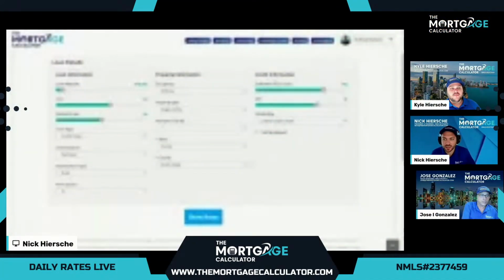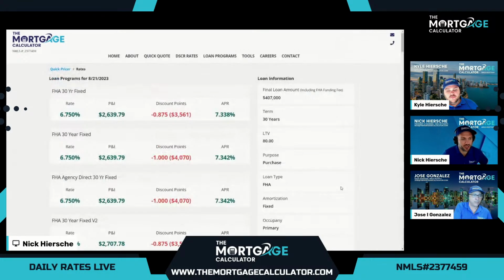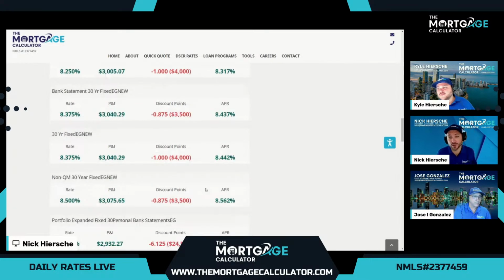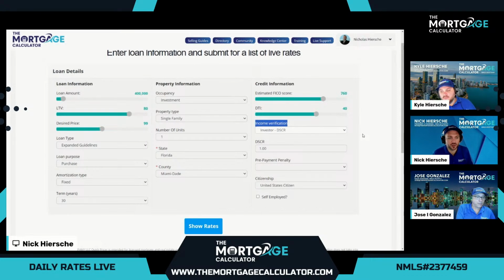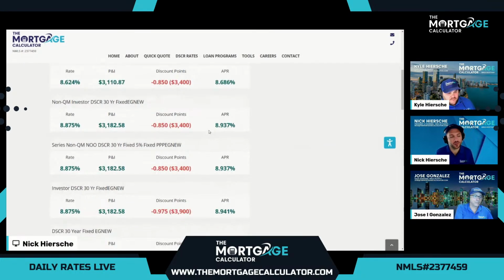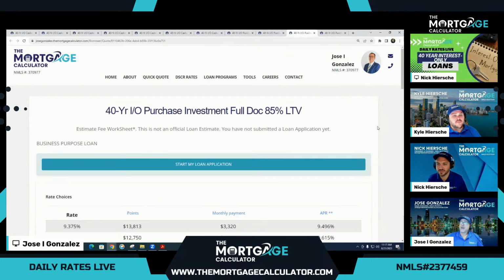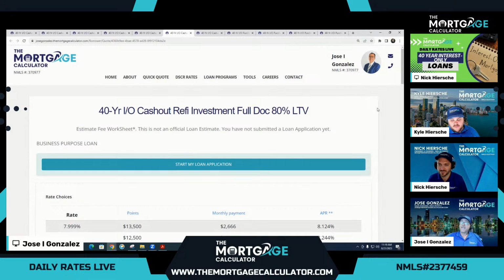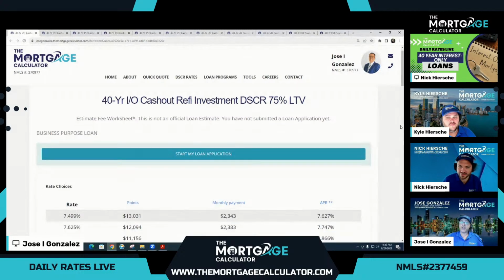Daily Mortgage Rates LIVE - 8/21/2023 40-Yr Interest-Only Loans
Welcome back to Daily Mortgage Rates Live, your trusted source for all things mortgage-related. In today's episode, we're diving into a financial strategy that has gained both popularity and controversy in recent times – the "40 Year Interest Only Loan."

Join us as we explore the ins and outs of these unique mortgage arrangements that offer borrowers the option to pay only the interest on their loan for the first 40 years, delaying principal repayment until later down the line.

We'll discuss the factors driving the resurgence of interest only loans, including the current economic landscape, housing market trends, and the unique financial goals of today's homeowners. Our guests will shed light on the suitability of these loans for various situations, from first-time homebuyers looking to maximize affordability to experienced investors seeking flexible cash flow management.

Our panel of experts will also delve into the potential risks associated with 40 year interest only loans – from the long-term impact on equity and wealth accumulation to the uncertainties posed by variable interest rates. We'll also tackle the regulatory side of things, examining the safeguards in place to prevent a repeat of past financial crises.

Whether you're a potential borrower curious about alternative mortgage options, a real estate professional navigating the shifting landscape, or simply someone looking to deepen their financial literacy, this episode promises to provide valuable insights that will help you make informed decisions about your housing and investment strategies.

Tune in to Daily Mortgage Rates Live as we dissect the pros, cons, and implications of 40 year interest only loans. As always, our goal is to empower you with the knowledge you need to navigate the complex world of mortgages and make the choices that align with your financial future.